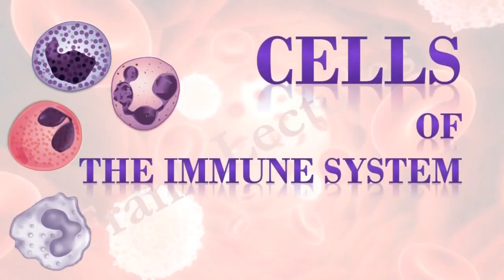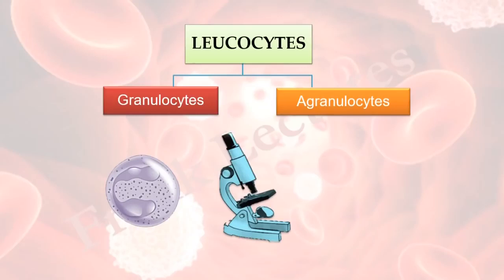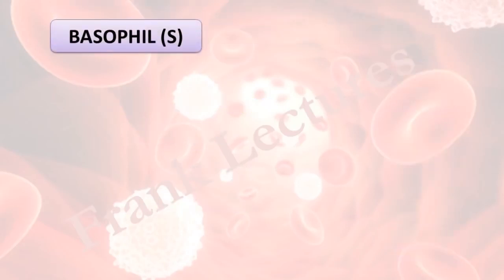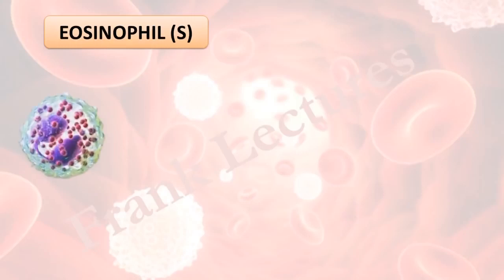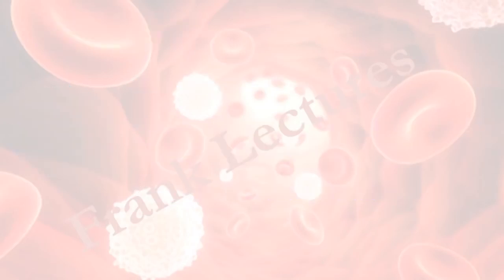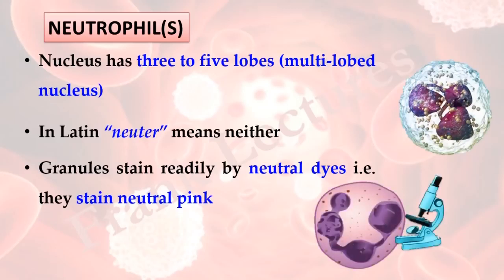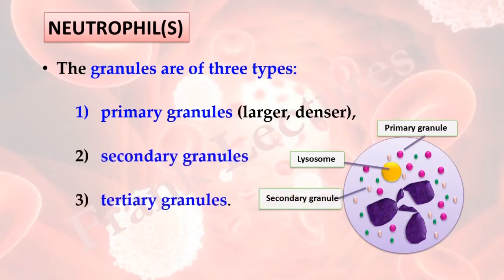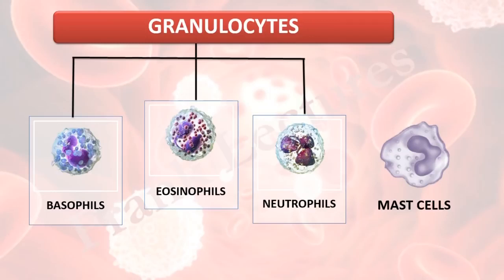Leukocytes treatment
Ur healthy is our success